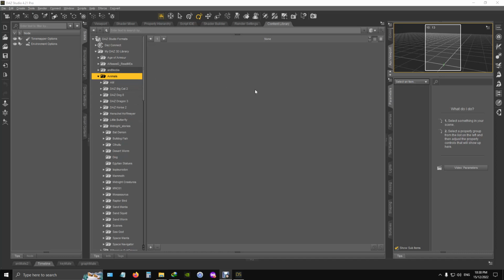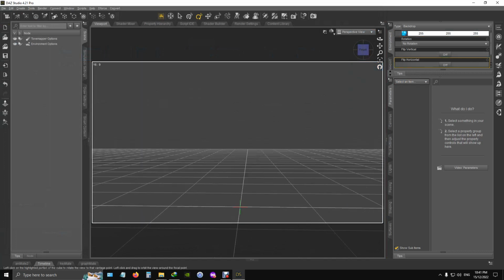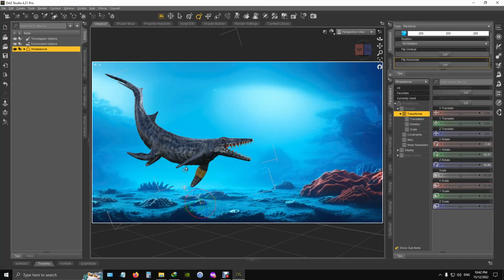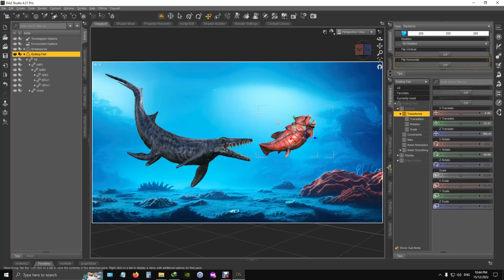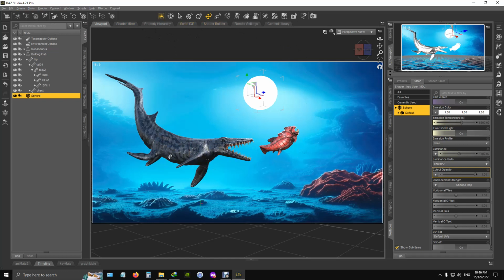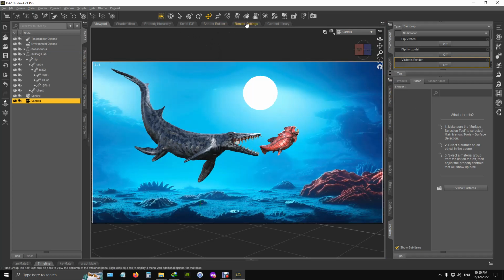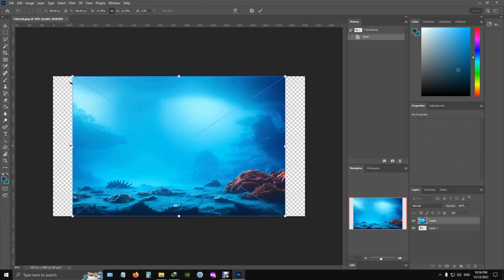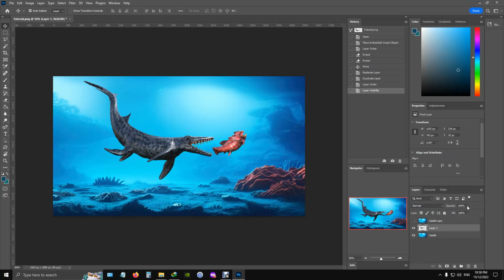UnderWater Tutorial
This is just a quick demo in Daz studio and Photoshop, on how I did the promo for the daz store. Links to free backgrounds below.